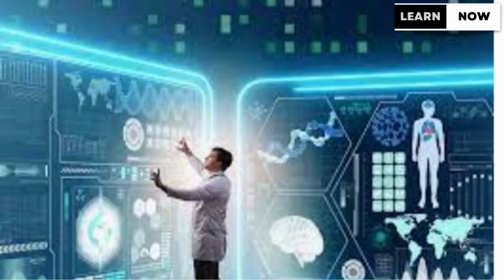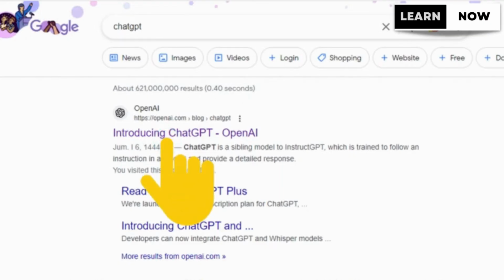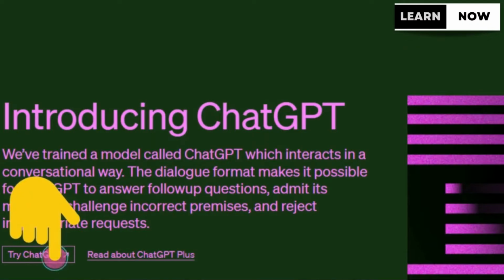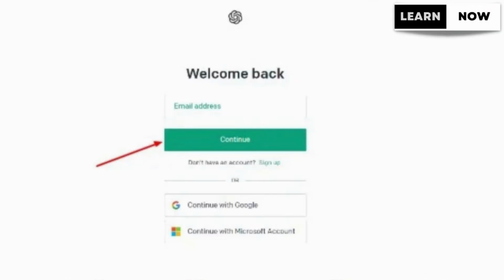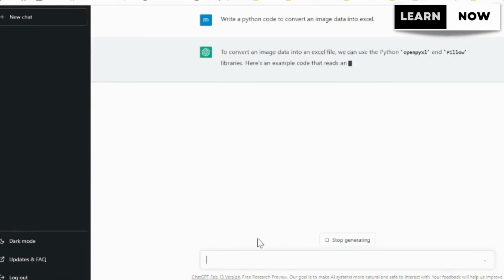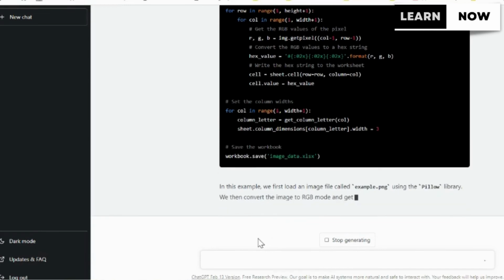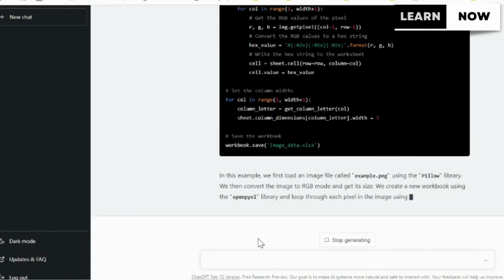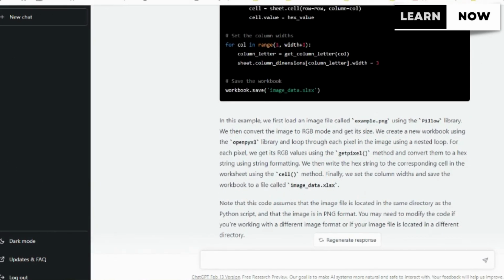How to solve Python query using ChatGPT - Step by Step Guide from Learn Now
In this video, you will learn how to solve Python queries with the help of ChatGPT. ChatGPT is a large language model trained by OpenAI, which can assist you in solving various Python-related problems.

So, if you want to learn how to solve Python queries using ChatGPT, then this video is for you. Let's get started!